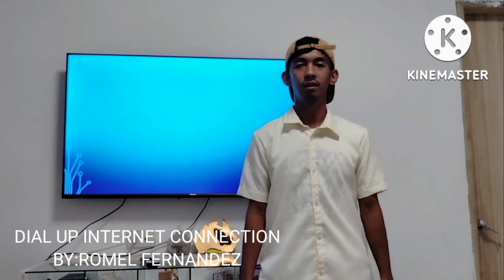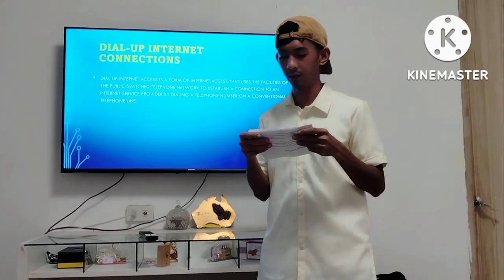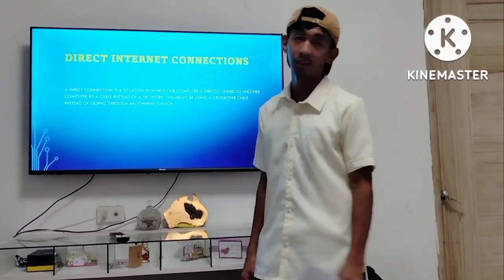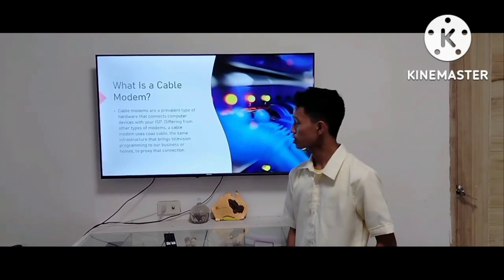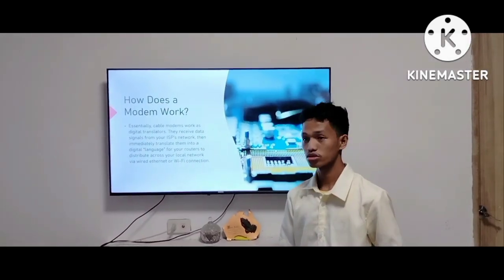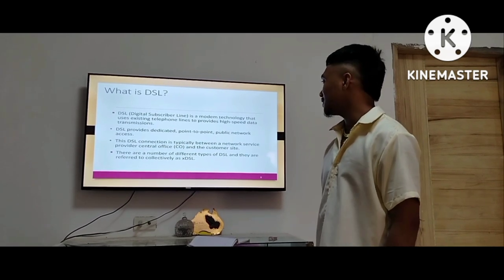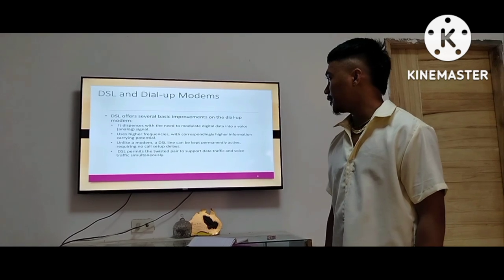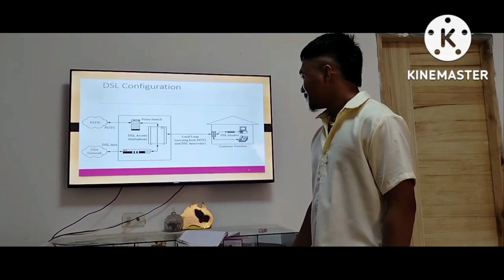ITE PRESENTATION PART 1